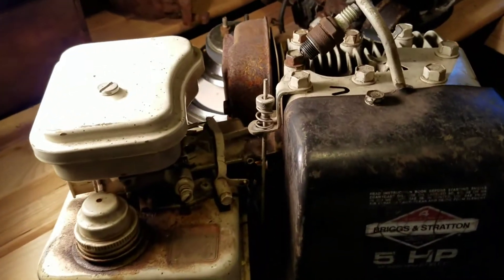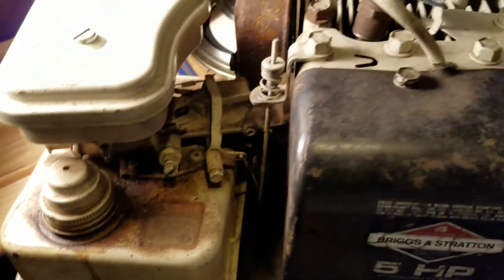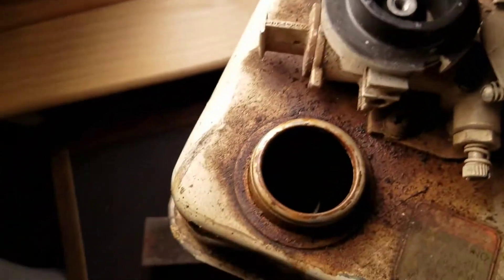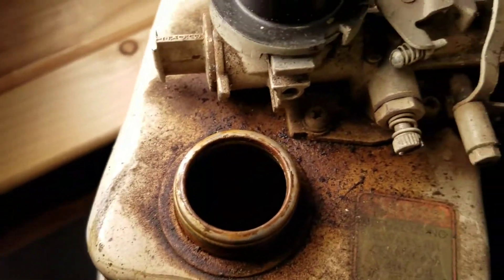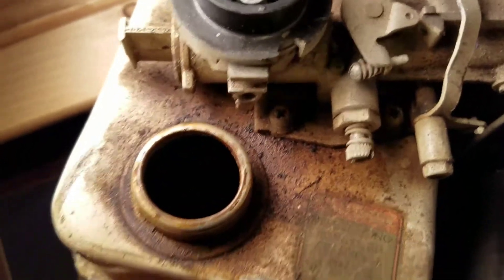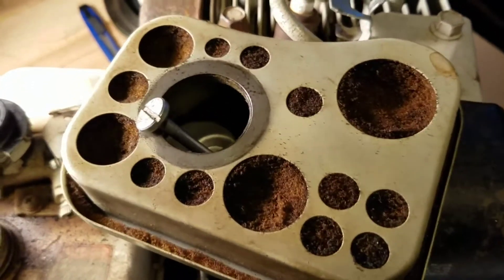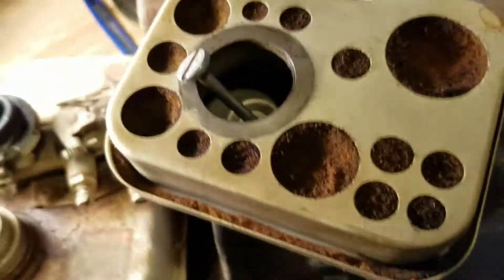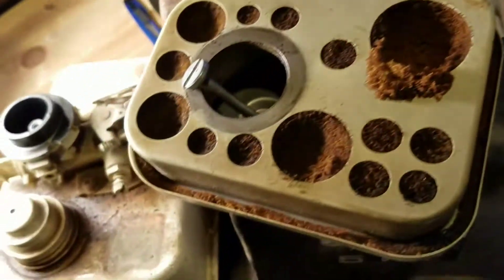5hp Briggs & Stratton won't start part 2.. trouble shooting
Motor has spark. has a very dirty fuel tank... carb needs some TLC.